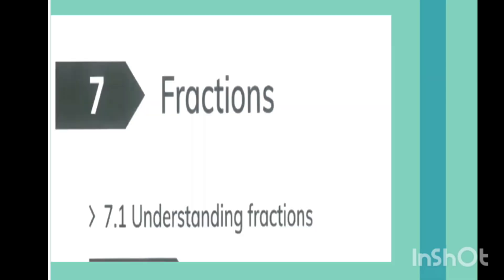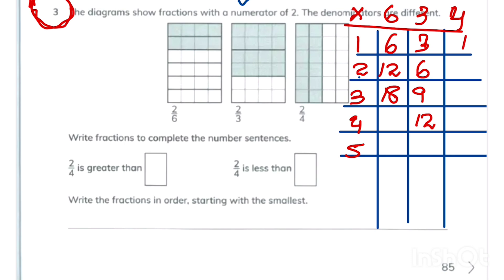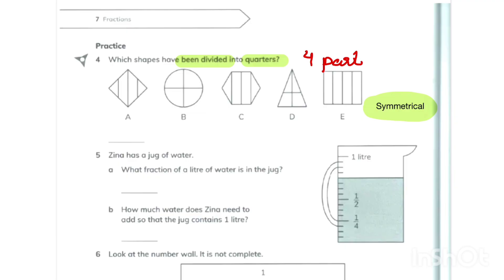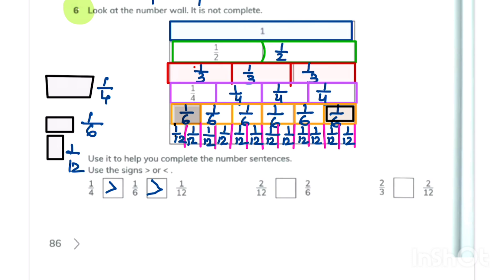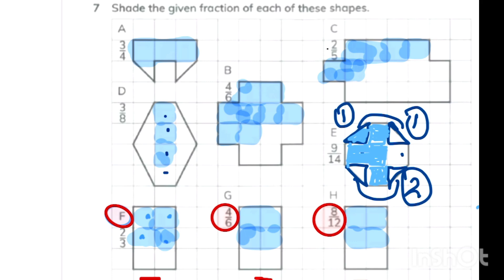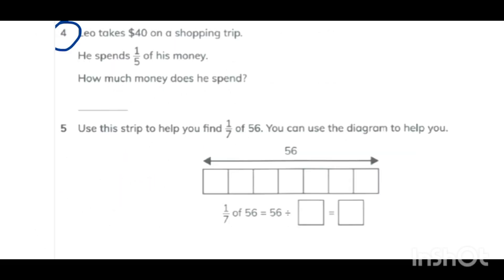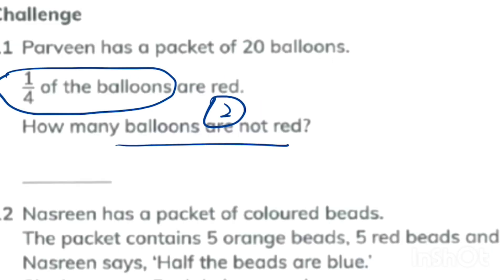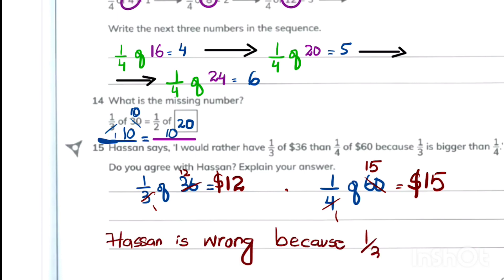Cambridge Primary Mathematics Workbook 4 Chapter 7 | Complete Solutions with Easy Explanations"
Master the concepts of fractions and fractions as operators with this step-by-step solution guide for Chapter 7 of the Cambridge Primary Mathematics Workbook 4. This video is designed to help Grade 4 students build confidence in solving fraction problems effectively.

What You’ll Learn:
✔ Understanding fractions and their types
✔ Using fractions as operators to solve problems
✔ Step-by-step solutions for Chapter 7 exercises
✔ Practical tips for mastering fractions

This video is ideal for students, teachers, and parents looking for clear explanations and helpful techniques.Let’s make math fun and easy to understand!